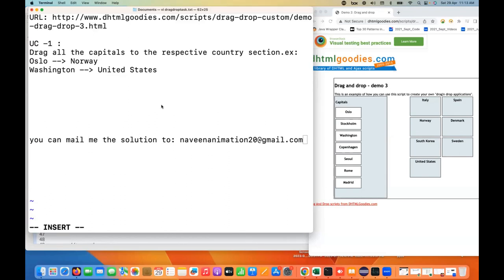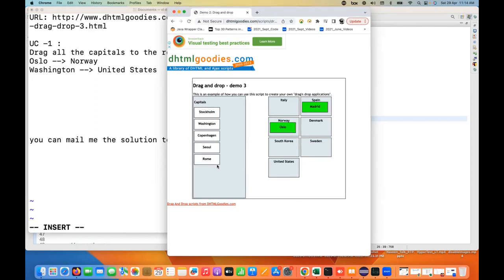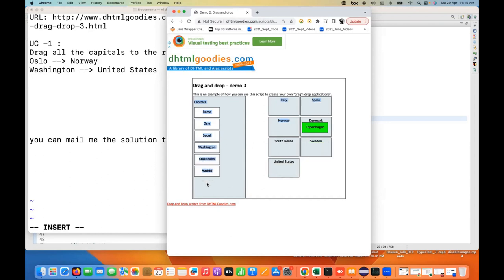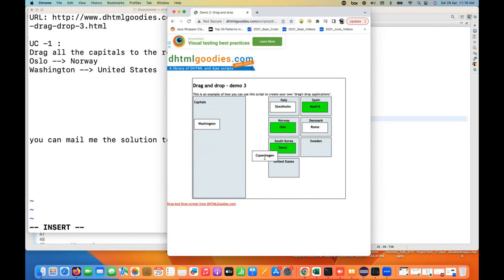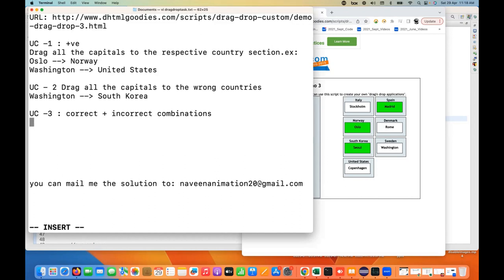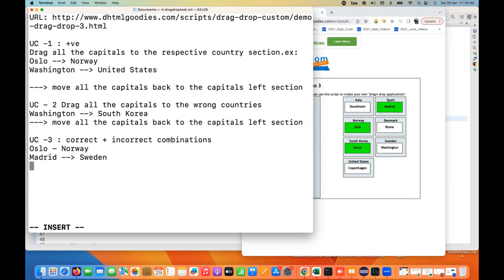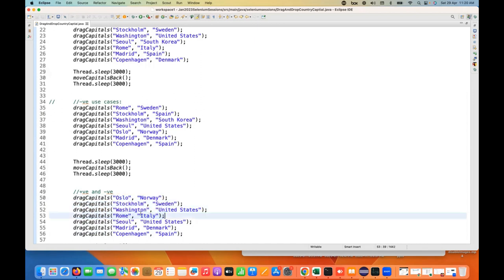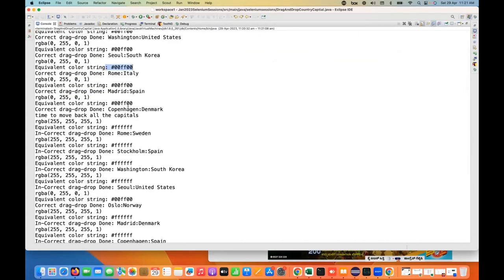Test Automation Coding Challenge with Drag And Drop Use Cases || Selenium | Cypress | Playwright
UC -1 : +ve
Drag all the capitals to the respective country section.ex:
Oslo  to  Norway
Washington to United States

--- move all the capitals back to the capitals left section

UC - 2 Drag all the capitals to the wrong countries
Washington  to  South Korea

UC -3 : correct + incorrect combinations
Oslo - Norway
Madrid  to  Sweden

Naveen AutomationLabs Paid Courses:
GIT Hub Course: